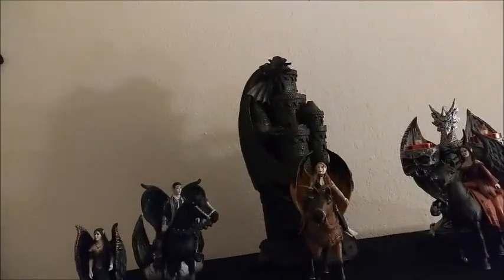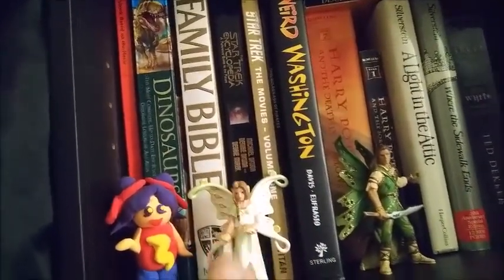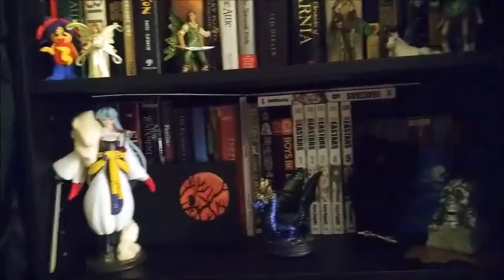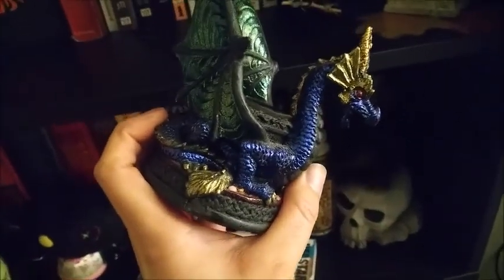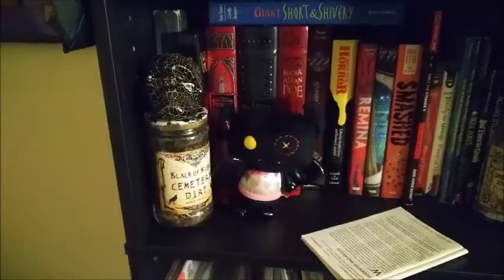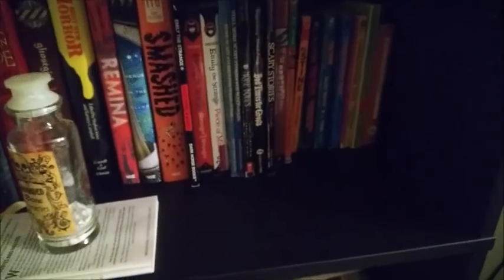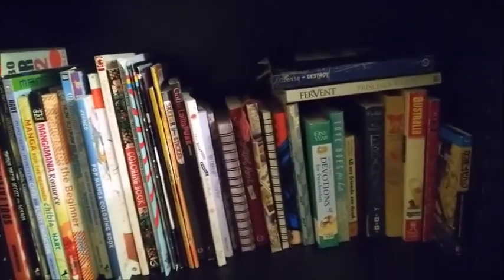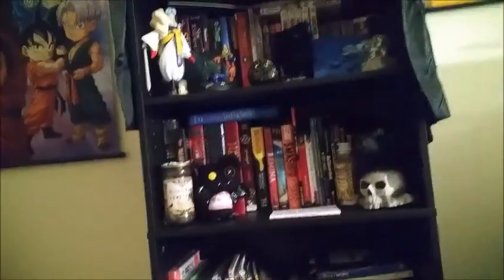Bookshelf Tour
Sharing my bookshelf with you